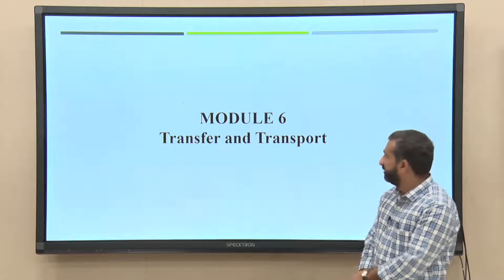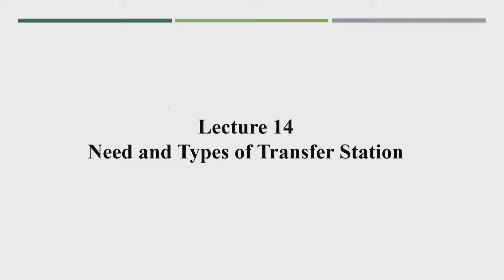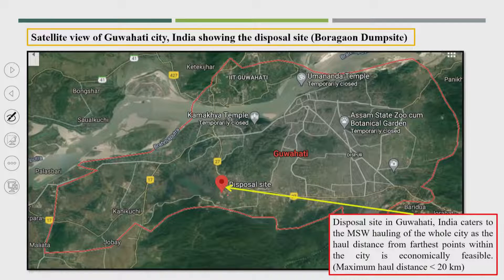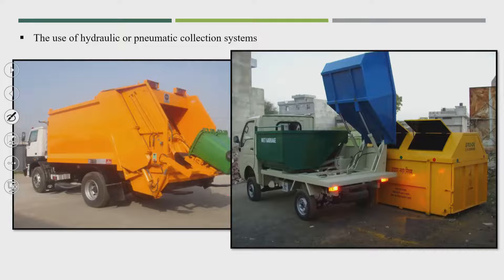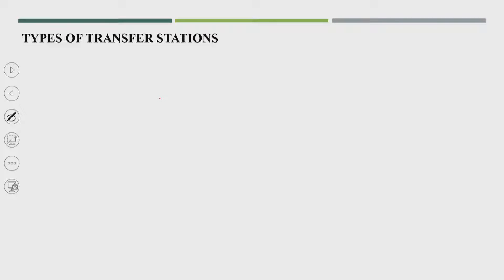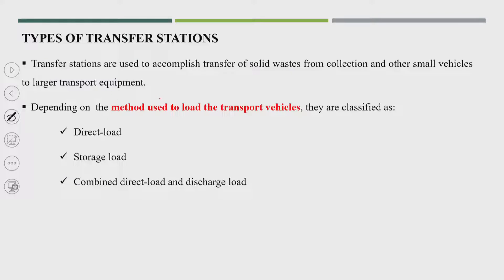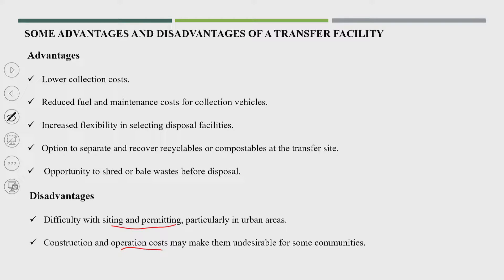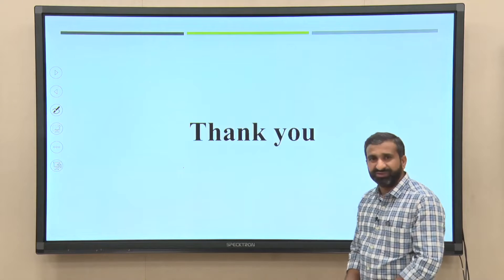Lec 14: Need and types of transfer station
NOC:Municipal Solid Waste Management
Civil Engineering

About us:-

SWAYAM PRABHA